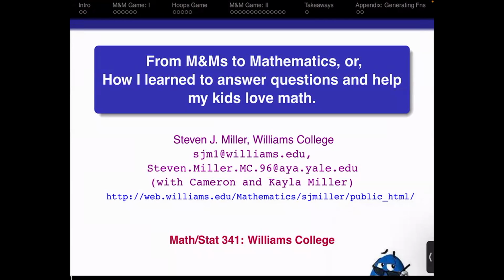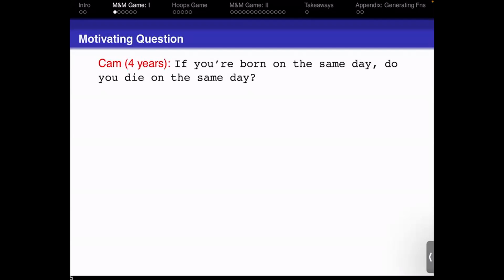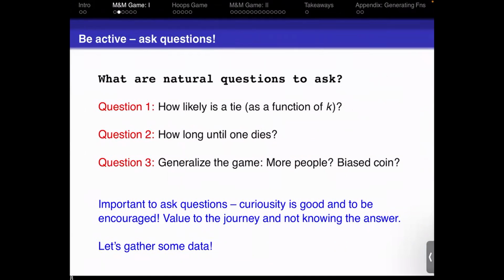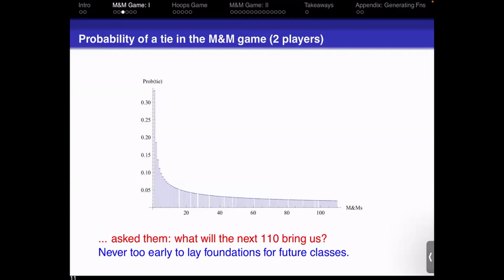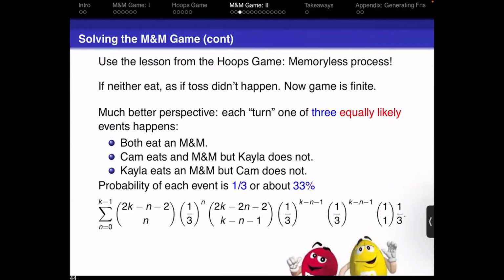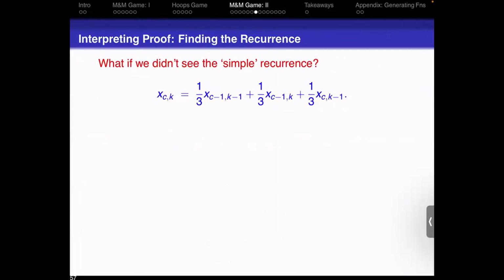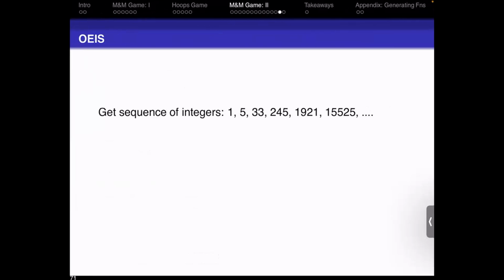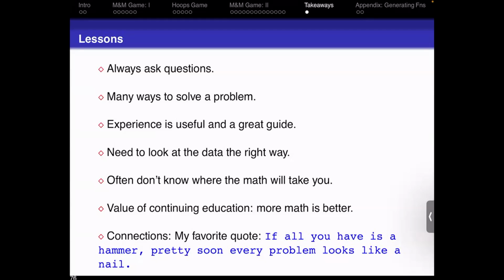Math140Sp22 Lec36 MandMGame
Math 140: Calculus II: Lecture 36, May 13, 2022: Steven Miller, Williams College: M&M Game: slides and paper